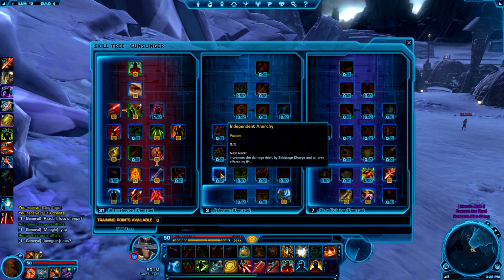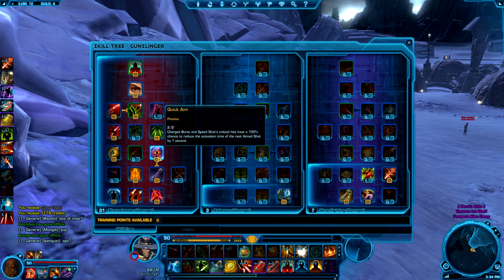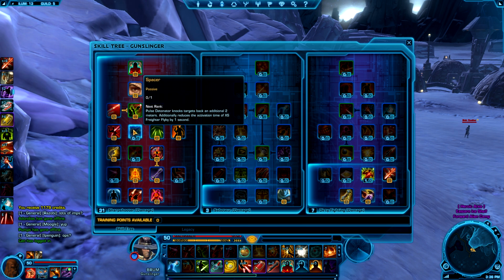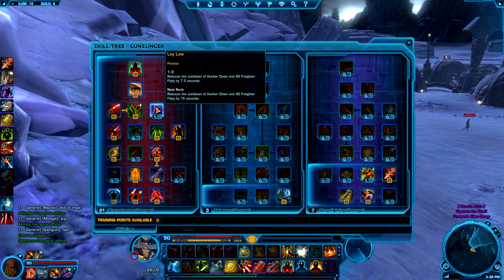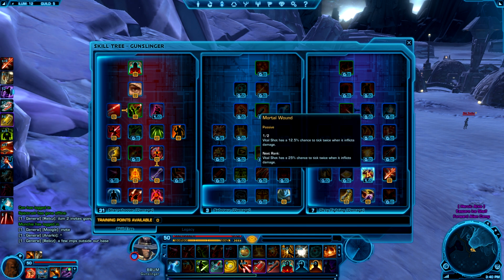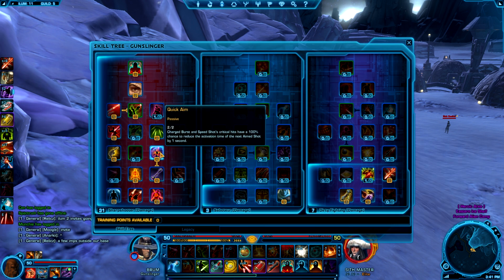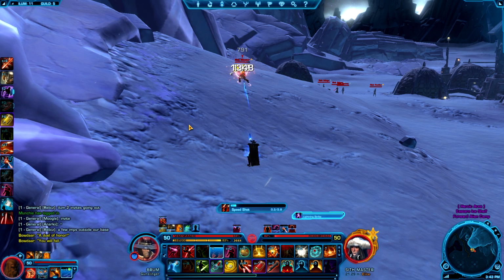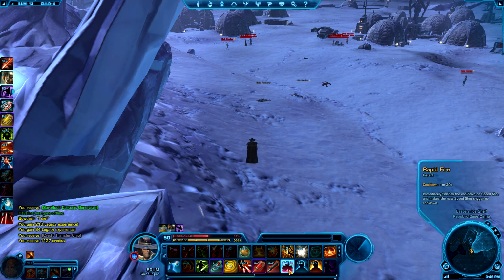SWTOR | Smuggler Gunslinger Sharpshooter (IA Sniper Marksman) PvE Talent Spec and Rotation Guide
This is a guide for the smuggler gunslinger sharpshooter (or Imperial Agent Sniper Marksman) PvE Talent spec. In it I go over each talent in detail, the optimal rotation, and then demonstrate the rotation. This spec is currently the highest damage spec for PvE for Gunslingers and Snipers.